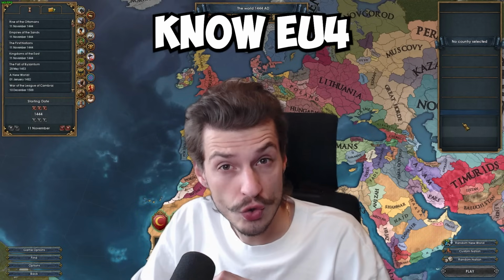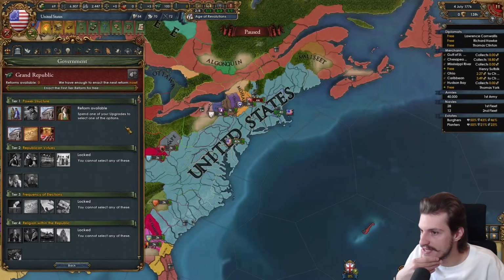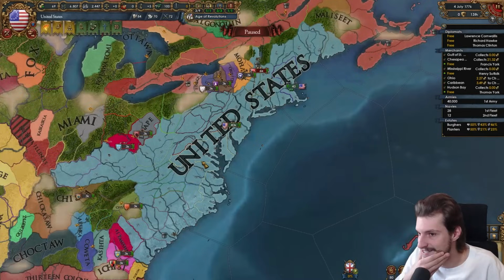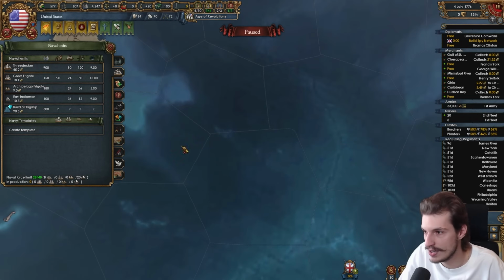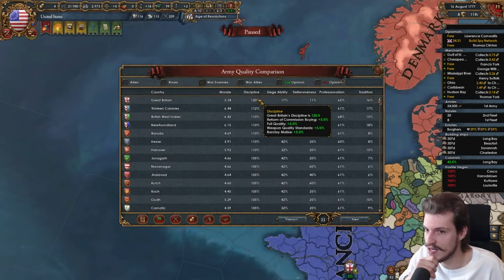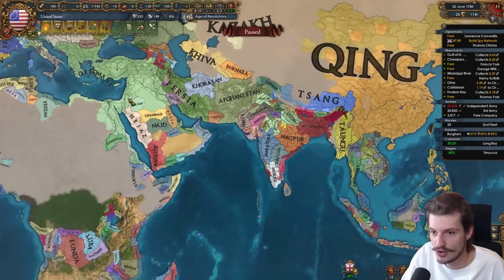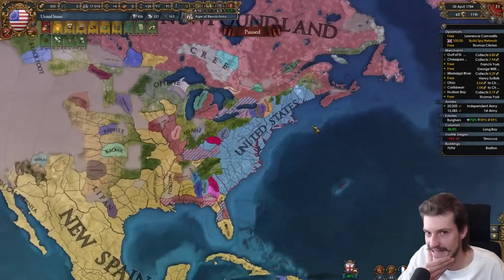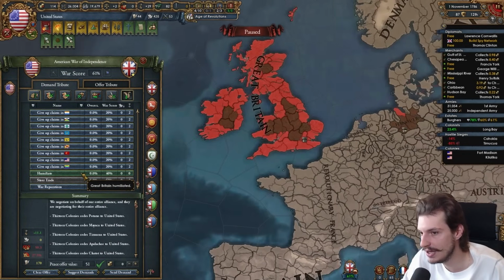I Got The MOST ANNOYING Achievement In EU4 The Way The DEVS INTENDED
In this video titled I Got The MOST ANNOYING Achievement In EU4 The Way The DEVS INTENDED I play as The USA in EU4 in the 1776 start date and I try to get the only EU4 Achievement which requires you to not start in 1444. This is the achievement Liberty or Death which requires you to own all of you cores while being at peace. The way EU4 players do it is by just losing the war and revoking all of their cores. Today I decided to do it the right way - by winning the American War of Independence.